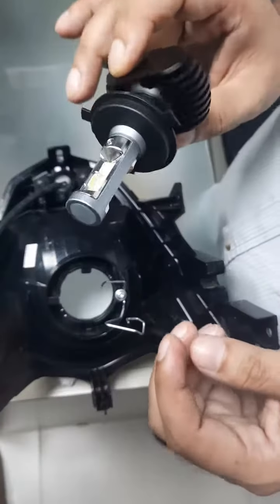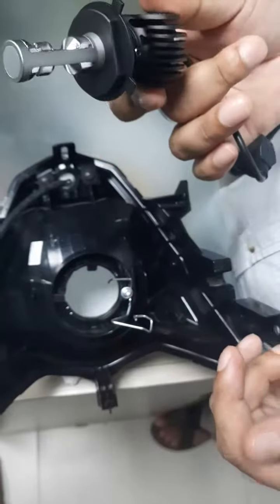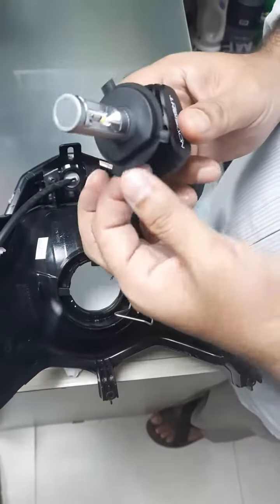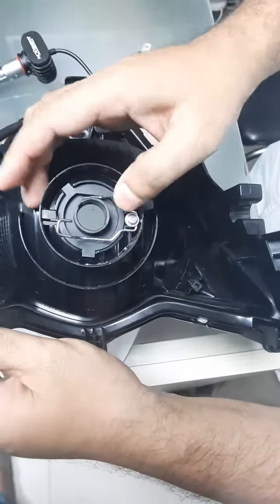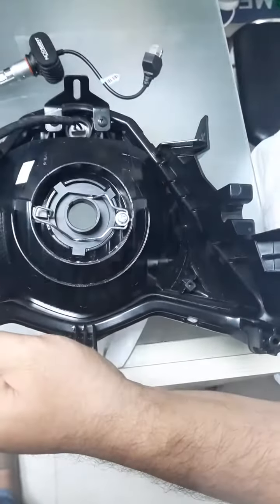Novsight S1 installation procedure